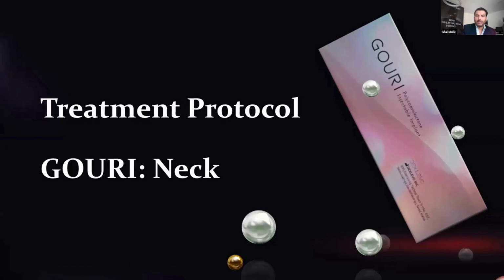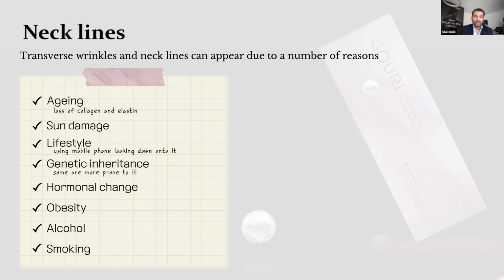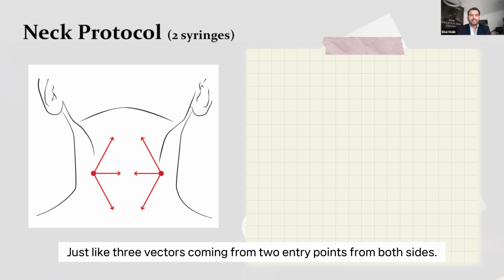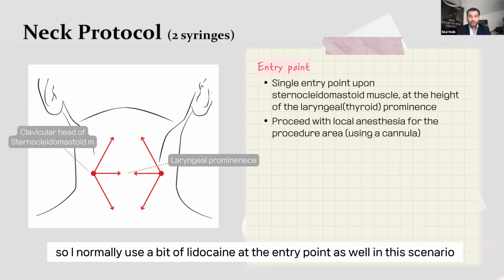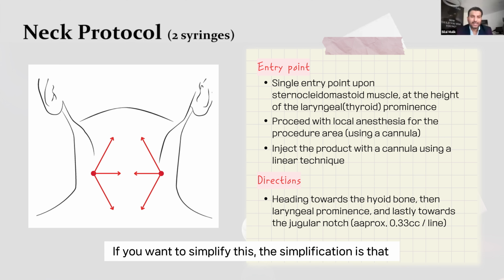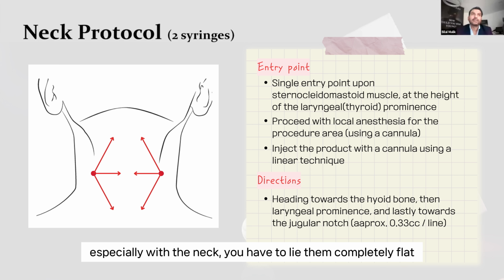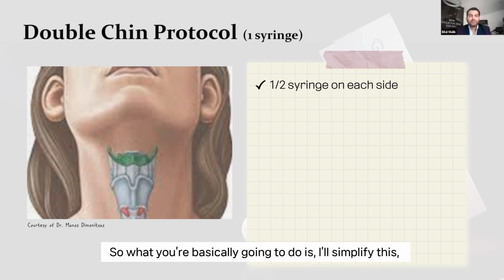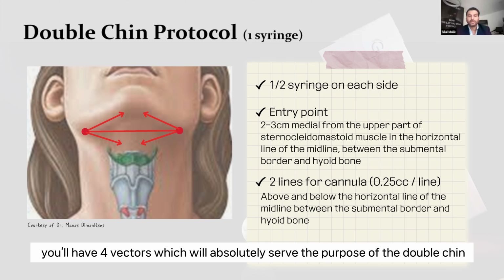Neck Rejuvenation with GOURI｜Dr. Bilal Malik's protocol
Dr. Bilal J Malik, GOURI UK KOL explain his Neck rejuvenation method.
Also, you can check Dr. Bilal's Neck Protocol and Procedure Tips.